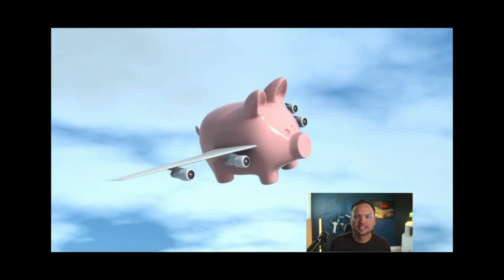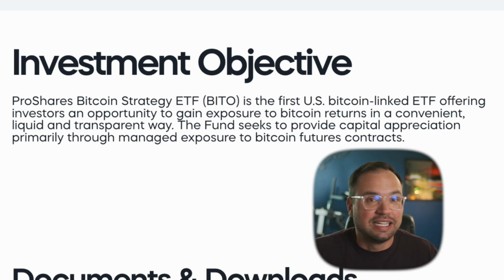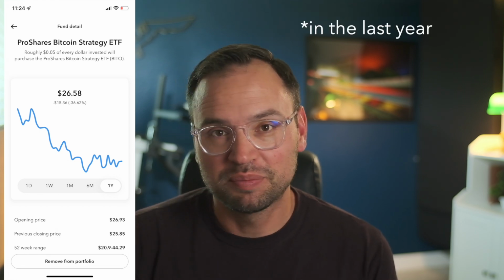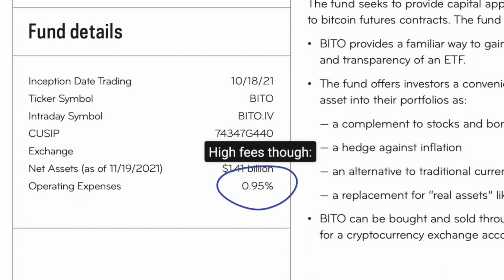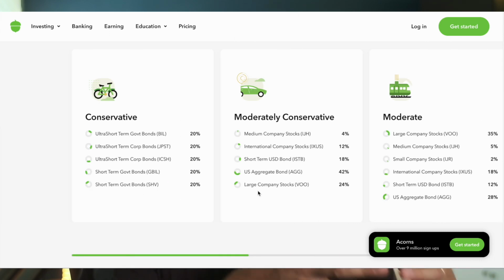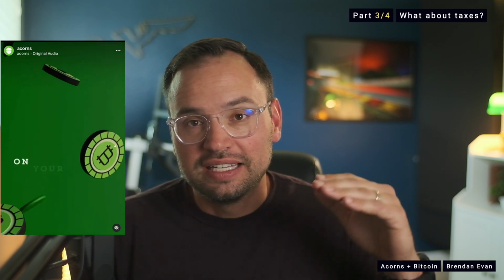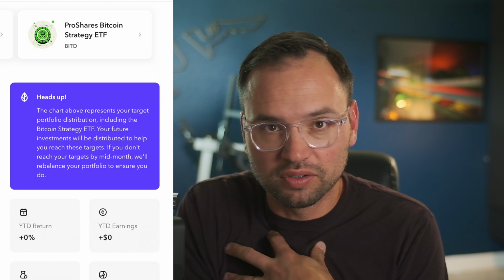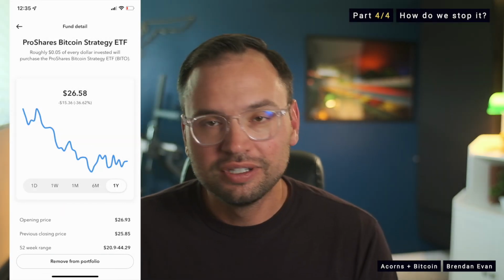Acorns Investing- NOW HAS BITCOIN?! (Surprise update to Acorns 2022)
Well that was unexpected! Acorns now has Bitcoin!  The investing app that is so great for beginners has suddenly added the availability of cryptocurrency investing in the form of a Bitcoin ETF that tracks the price of the coin that is so popular. For now there are no other cryptos offered but I have a suspicion that they may change that in the future! Whether you are interested in cryptocurrencies or not, this is a worthwhile thing to understand if you are an Acorns user now or are considering the service for your own stock market investing!

To get started with Bitcoin, use this link and get $15!
(^I honestly don't think I get anything from that but you get $15 so that's fun!)

🐿Start investing with Acorns! Best app for beginners! Get $5 when you use my invite

⏱Handy Timeline:
0:00 Pigs can fly
0:24 What has changed?
0:43 Bitcoin ETF
1:49 Why did Acorns add crypto
2:18 Why Bitcoin?
2:29 Why an ETF?
3:25 How to add to your account
3:54 Bitcoin amount you invest in
5:12 What about taxes
6:59 How to remove it
7:23 More info for you to read
7:31 Secrets
7:48 Acorns Stock Trading Update

The Investing Apps I Recommend:
📈M1 Finance Investing: (Get $30 when you start investing today! To get it, invest at least $100 in an individual account or at least $500 in a retirement account)

📊Get 2 free stocks with WeBull after you deposit $100! (The best app for getting free stocks. Yes, actually free!)
Or don't. No pressure!

💰The Savings Accounts I Recommend:
💰Yotta Savings: The savings account that feels more like a lottery! Use my link and we will both get 100 tickets!  Just sign up with code BRENDAN4 or tap this
💰Prize Pool: The newest "gamified" saving app, similar to Yotta. Sign up and get a 10% bonus on top of all your prizes forever!

📚The 3 books I recommend most often:
📖1️⃣Atomic Habits by James Clear
📖2️⃣Financial Freedom by Grant Sabatier
📖3️⃣Your Money or Your Life by Vicki Robin

Money Scoop